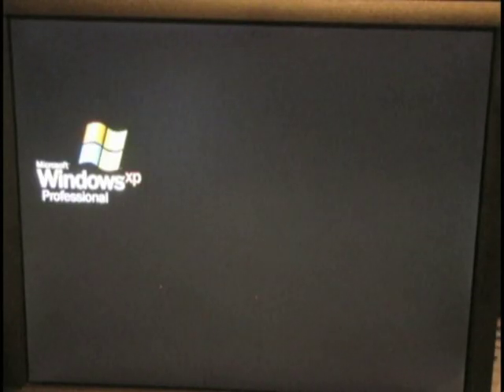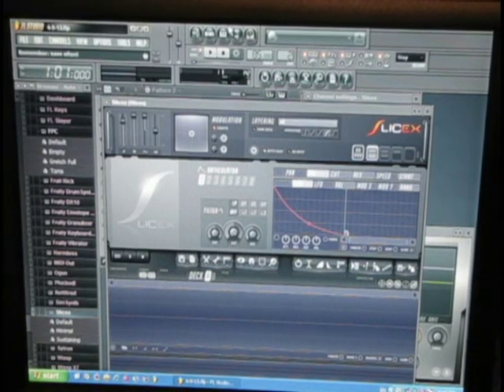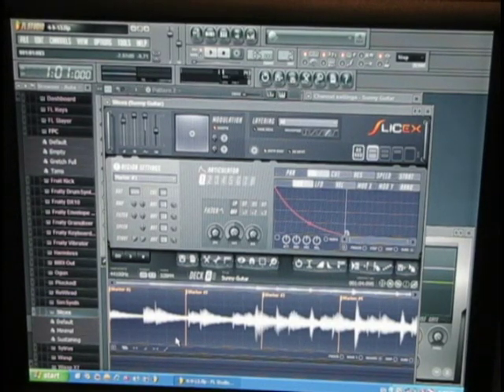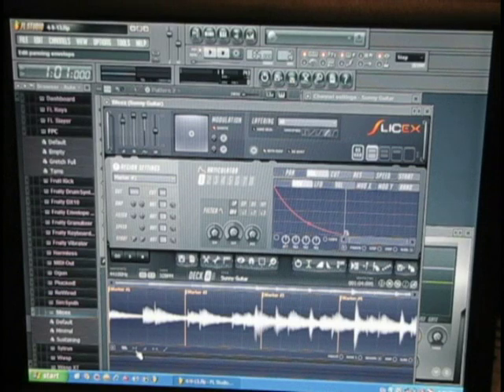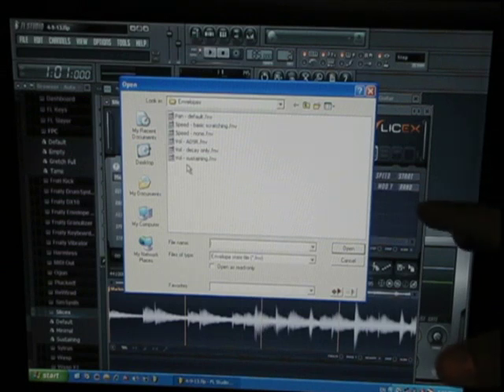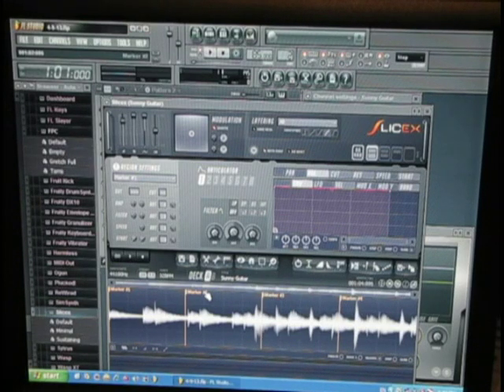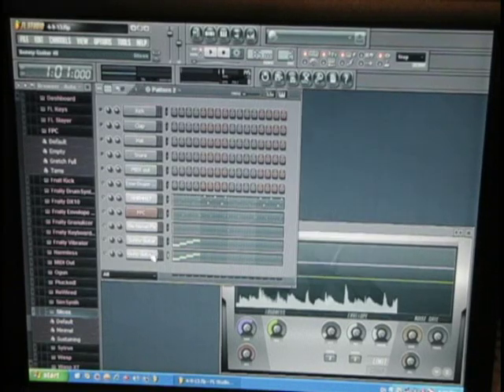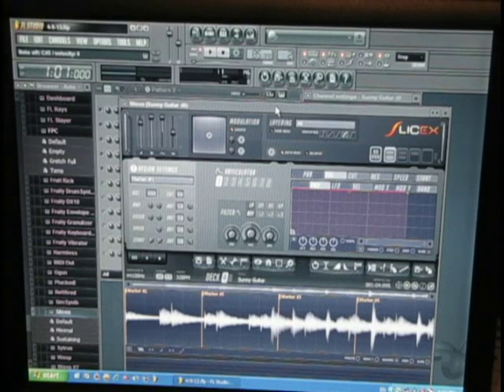How To Use Akai MPD18 with SliceX FL Studio 10 - Vintage Beats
This is a step by step process of how to sync the Akai MPD18 to FL Studio 10 SliceX using two methods.